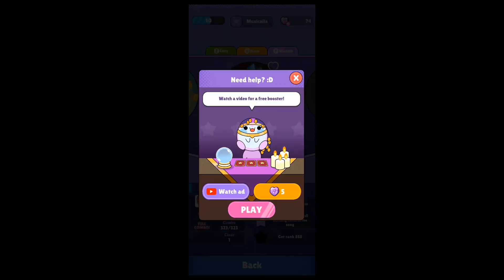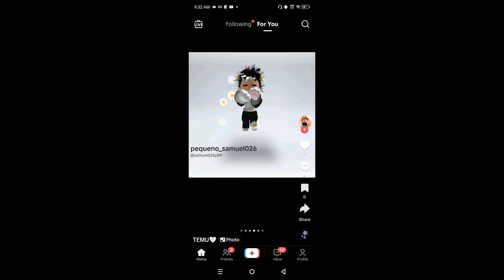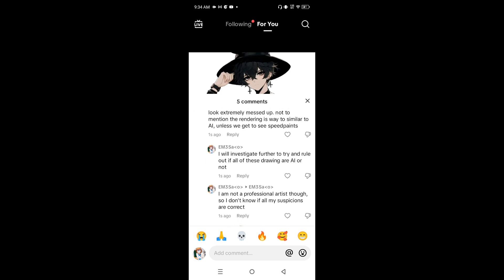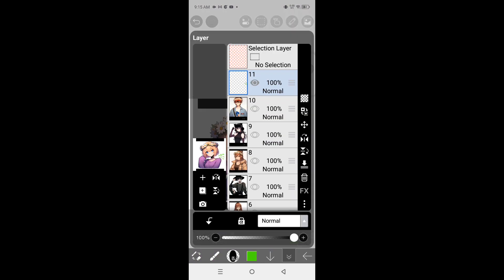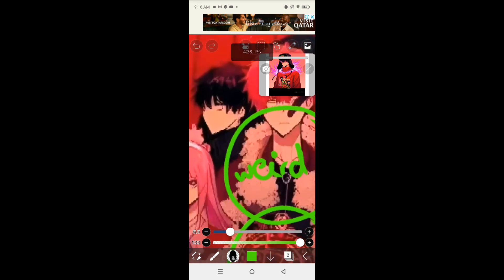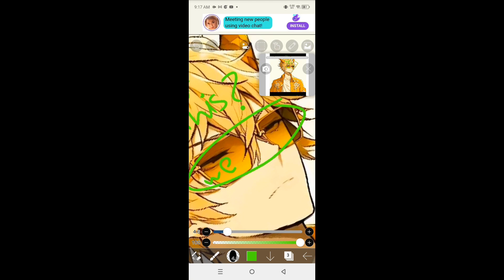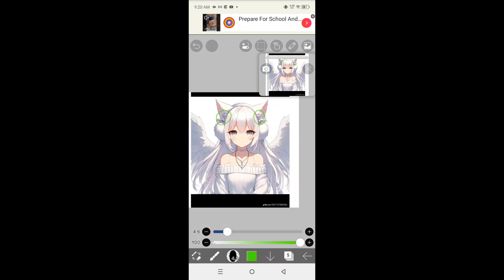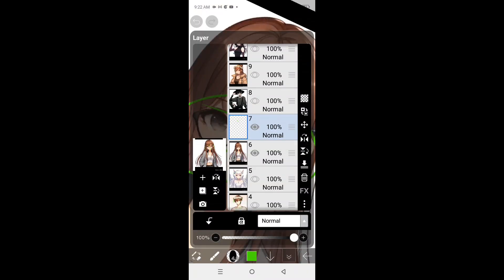I find (possibly)AI GENERATED ART?!//AI shit on TikTok disguised as real art...(READ DESC‼️‼️)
AI art has been really popular nowadays, and at first glance it seems like nothing that big of a deal, but AI art puts artists out of jobs as recently animation studios have been replacing their human workers with AI. AI art also uses the art of hardworking people to train, sometimes WITHOUT PERMISSION!!! which makes art a problem in the art community that we should stop. what are your opinions on this? Is the art genuinely AI? or is it real human art? please tell me your thoughts on this in the comments, I would LOVE to hear your opinions!